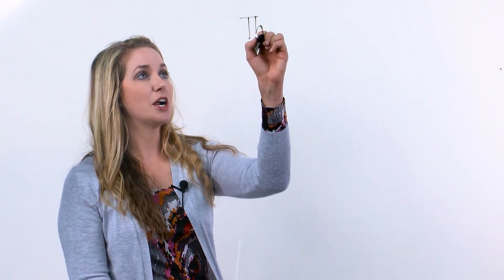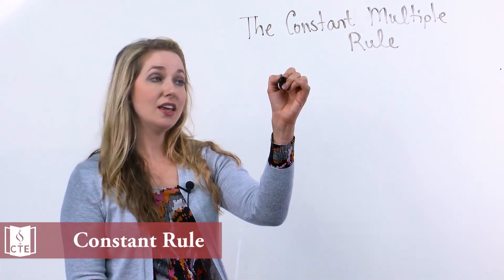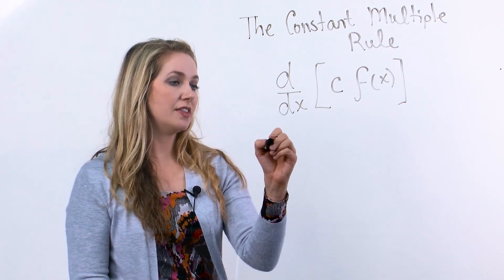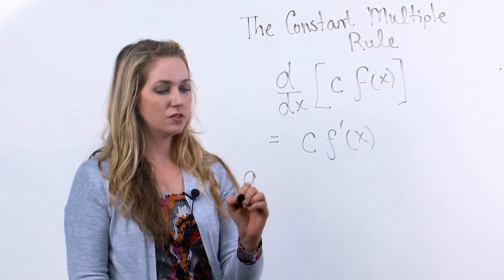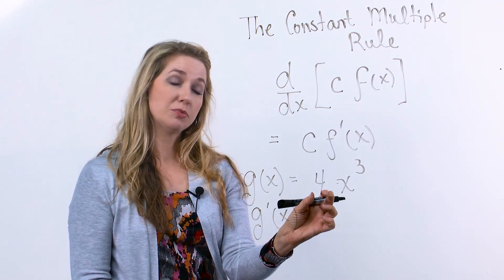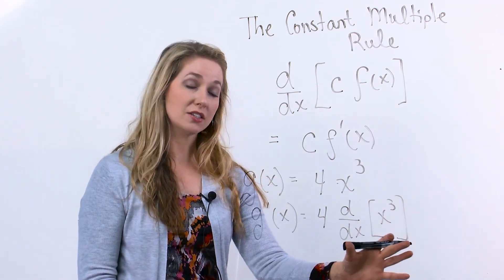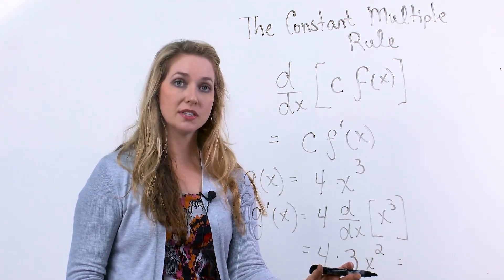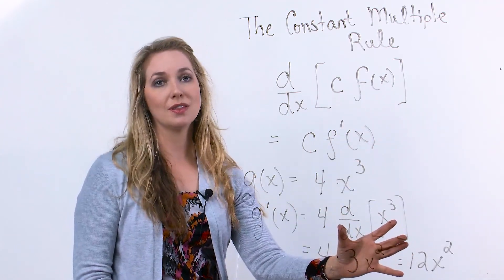Constant Multiple Rule